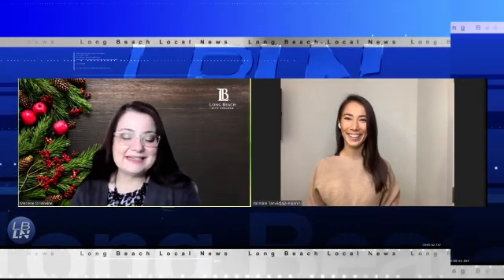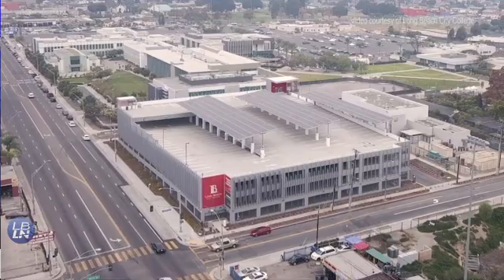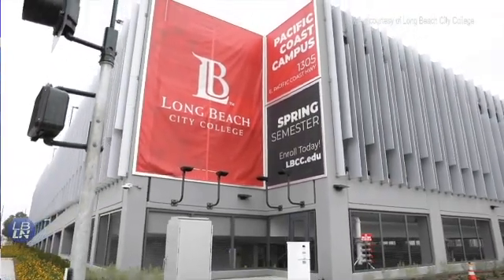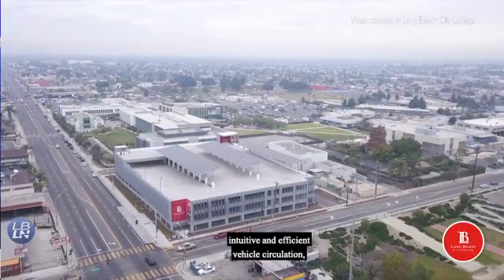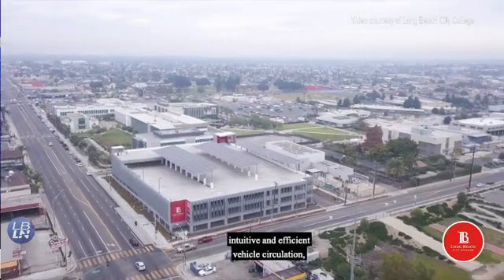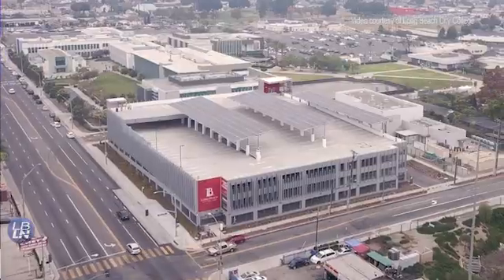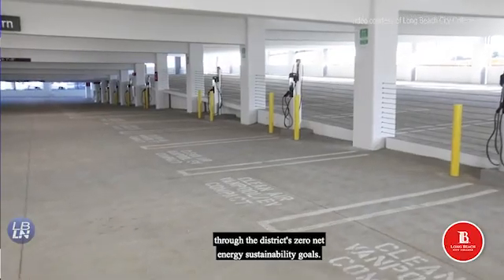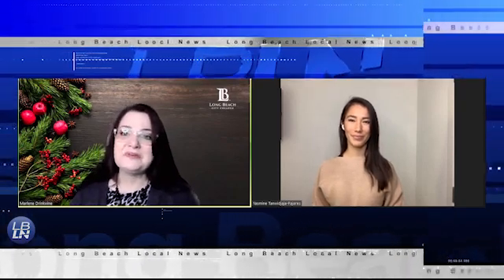Long Beach City College celebrates completion of new innovative parking structure